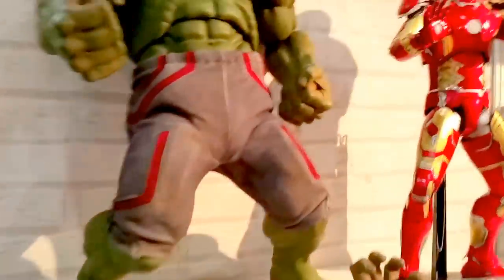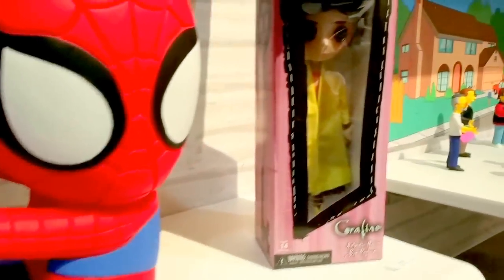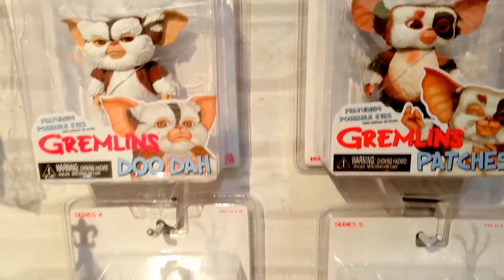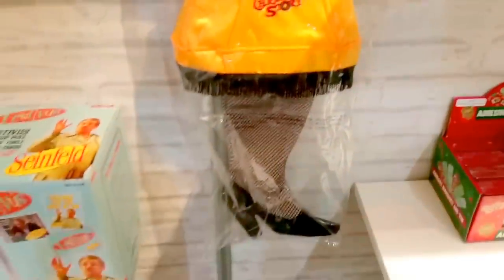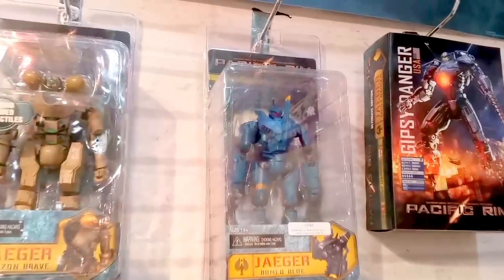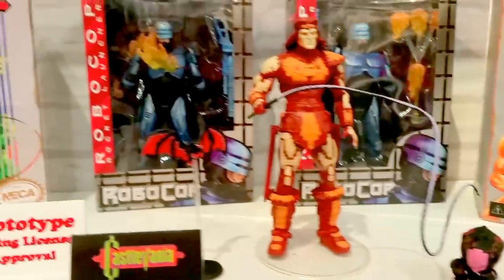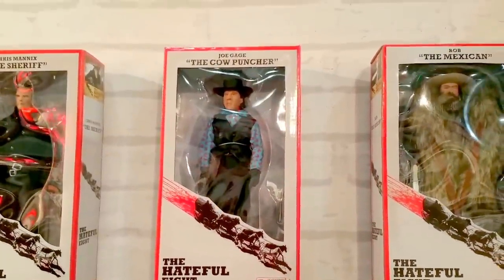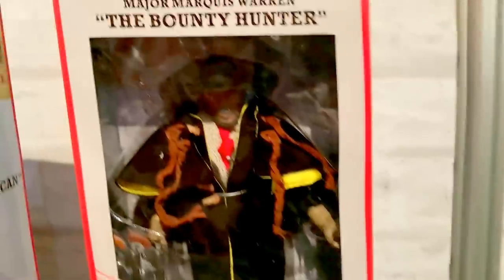SNEAK PEAK 2016 NECA REEL TOYS: HATEFUL 8, ALIENS, PREDATOR, PACIFIC RIM, ASH vs EVIL DEAD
LOOK AT WHAT I FOUND AT TOY FAIR NEW YORK 2016
Welcome To NECA
National Entertainment Collectibles Association is one of the largest manufacturers of wholesale licensed merchandise anywhere. We offer retailers an incredible selection of products based on a wide variety of licenses from movies, TV shows, video games, comic books and more. Whether it’s wholesale products from movies like Pacific Rim and Godzilla, or from Marvel and DC Comics, we provide our vendors with the hottest licensed merchandise they can get.

REEL TOYS
In 2002, NECA's Reel Toys was formed as a division to produce action figures and dolls that are targeted towards action figure and toy enthusiasts. They are intended for teens and adults as collectibles for many licenses that no other company would market as a toy.

ALIENS
Aliens is a 1986 American science-fiction action horror film written and directed by James Cameron, produced by his then-wife Gale Anne Hurd, and starring Sigourney Weaver, Carrie Henn, Michael Biehn, Paul Reiser, Lance Henriksen, William Hope, and Bill Paxton. It is the sequel to the 1979 film Alien and the second installment in the Alien franchise. The film follows Weaver's character Ellen Ripley as she returns to the planet where her crew encountered the hostile Alien creature, this time accompanied by a unit of space marines.

Gordon Carroll, David Giler and Walter Hill of Brandywine Productions, who produced the first film and the later sequels, were executive producers of Aliens. They were interested in a follow-up to Alien as soon as its 1979 release, but the new management at 20th Century Fox postponed those plans until 1983.

PACIFIC RIM
Pacific Rim is a 2013 American science fiction monster film directed by Guillermo del Toro, and starring Charlie Hunnam, Idris Elba, Rinko Kikuchi, Charlie Day, Robert Kazinsky, Max Martini, and Ron Perlman. The screenplay is by Travis Beacham and del Toro, with a story by Beacham.

The film is set in the 2020s, when Earth is at war with the Kaijus,[a] colossal monsters which have emerged from an interdimensional portal on the bottom of the Pacific Ocean. To combat the monsters, humanity unites to create the Jaegers,[b] gigantic humanoid mechas each controlled by at least two pilots, whose minds are joined by a neural bridge. Focusing on the war's later days, the story follows Raleigh Becket, a washed-up Jaeger pilot called out of retirement and teamed with rookie pilot Mako Mori as part of a last-ditch effort to defeat the Kaijus.

ASH vs EVIL DEAD
Ash vs Evil Dead is an American comedy horror television series developed by Sam Raimi, Ivan Raimi, and Tom Spezialy for the Starz network. It is set in Raimi's Evil Dead universe, with Bruce Campbell reprising his role as Ash Williams, and acts as a sequel to the original trilogy.

Jill Marie Jones, Ray Santiago, Dana DeLorenzo, and Lucy Lawless also star. The series is executive produced by Campbell, Raimi, Craig DiGregorio, and Robert Tapert, who originally produced all four Evil Dead films.[3] The series premiered on October 31, 2015. Three days before the series' premiere, Starz renewed it for a second season.

HATEFUL 8
The Hateful Eight is a 2015 American Western mystery film written and directed by Quentin Tarantino. It stars Samuel L. Jackson, Kurt Russell, Jennifer Jason Leigh, Walton Goggins, Demián Bichir, Tim Roth, Michael Madsen, and Bruce Dern as eight strangers who seek refuge from a blizzard in a stagecoach stopover some time after the American Civil War.

Tarantino announced the film in November 2013, stating it had originally started as a novel and sequel to Django Unchained. After the script leaked in January 2014, he cancelled the film, but announced that he had changed his mind after directing a live reading of the script at the United Artists Theater in Los Angeles. Filming began on December 8, 2014, near Telluride, Colorado. The score, composed by Ennio Morricone, was his first complete Western score in 35 years.